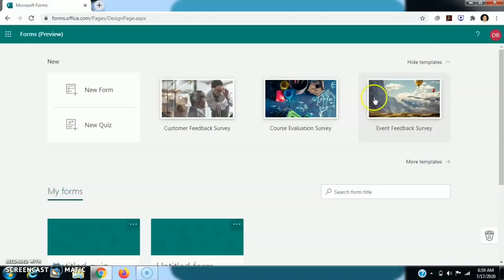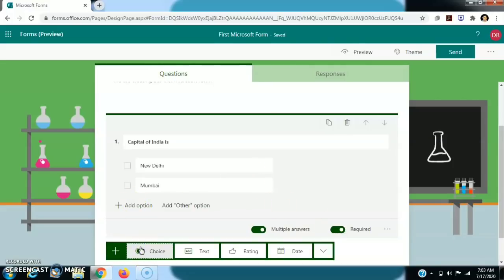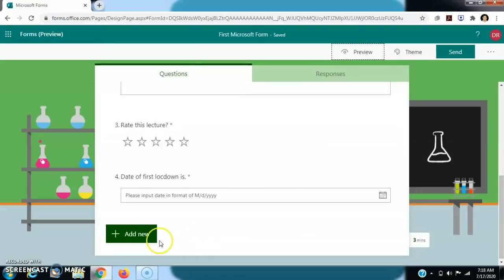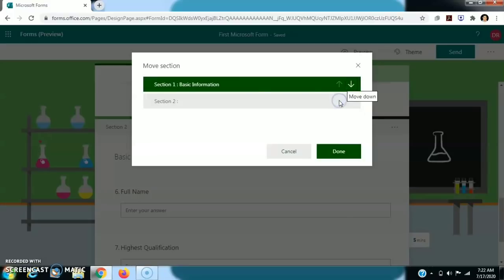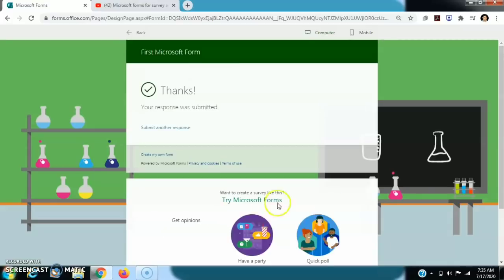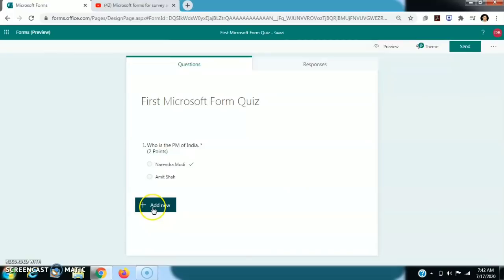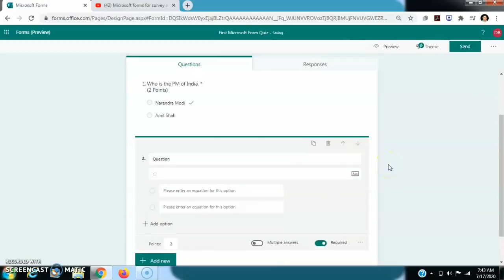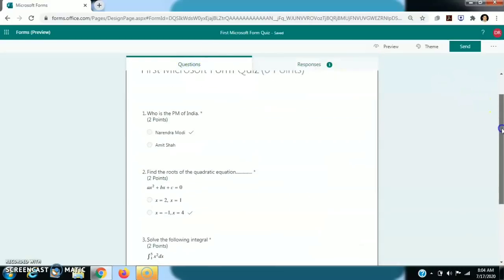How to Create Microsoft forms and Quiz| Microsoft Forms and Quiz kaise bnaye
In this video, it is demonstrated that how can we create Microsoft forms and quiz.
We can insert mathematical equations in Microsoft forms quiz and also Equations using Latex editor.

Link for the Complete playlist on ICT tools used in Online Teaching.